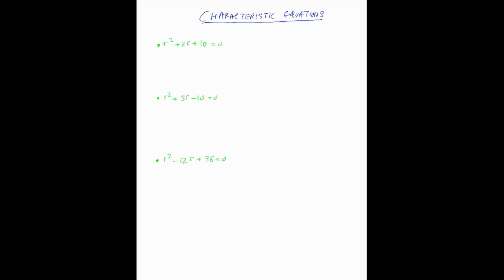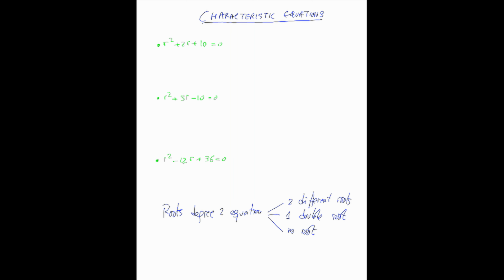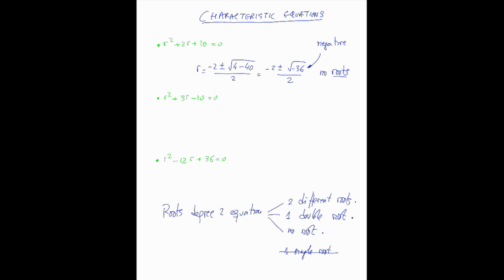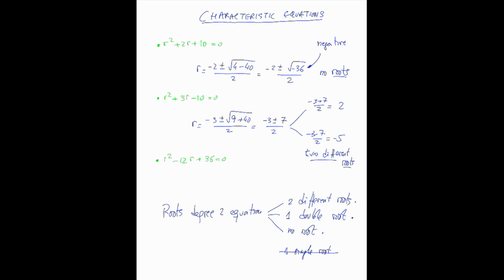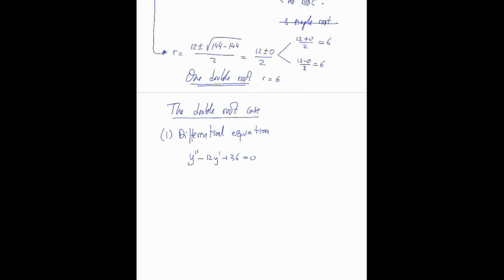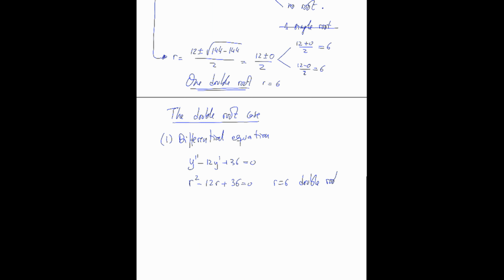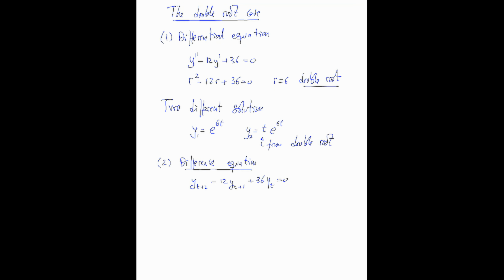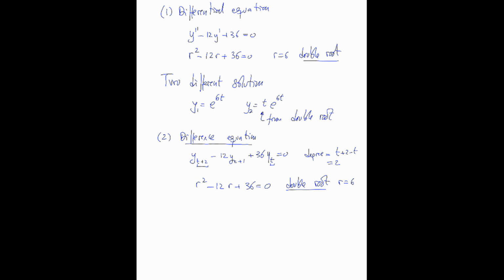characteristic equation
A few remarks about the degree 2 characteristic equation of a differential/difference equation